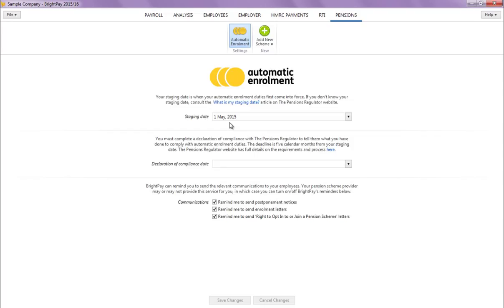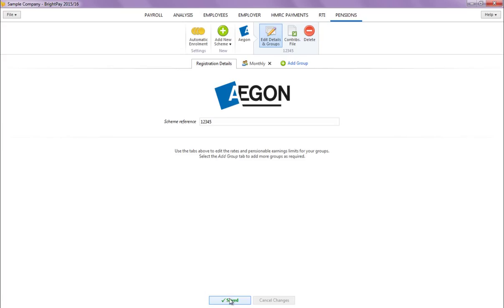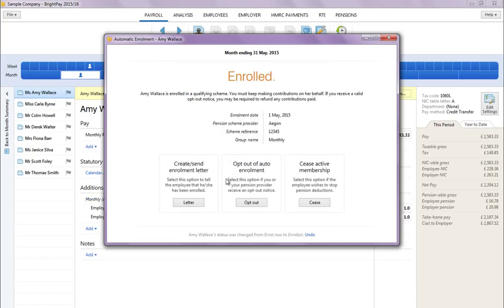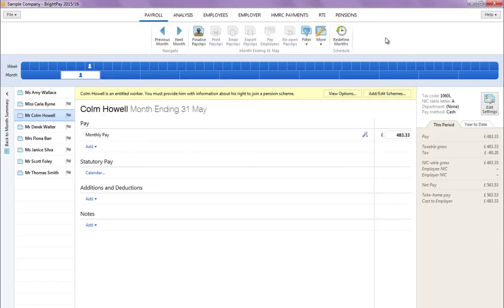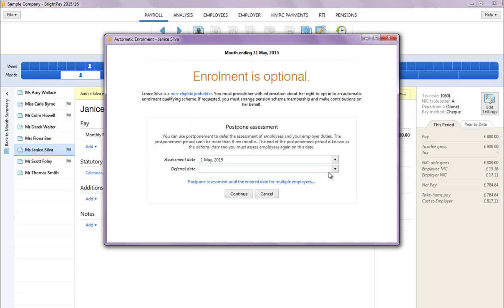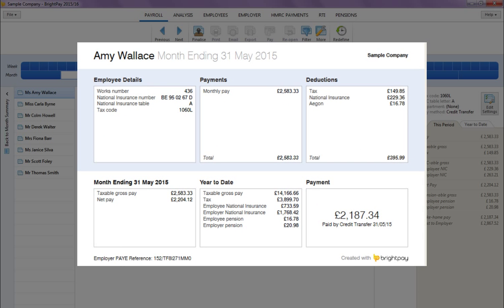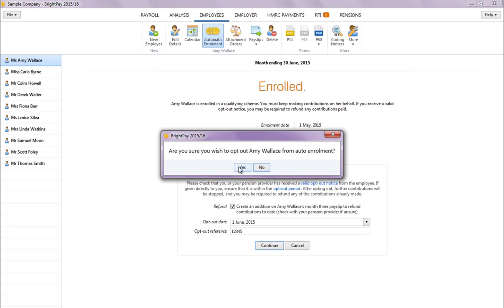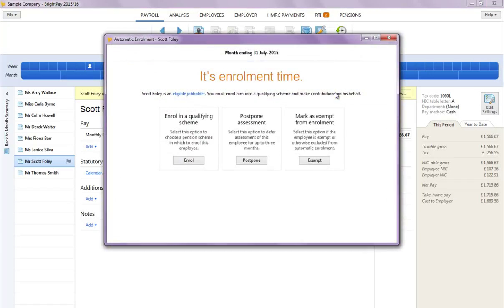BrightPay and Aegon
Find out how you can use BrightPay to automatically enrol employees into an Aegon workplace pension scheme.